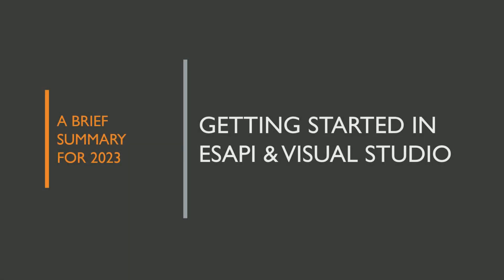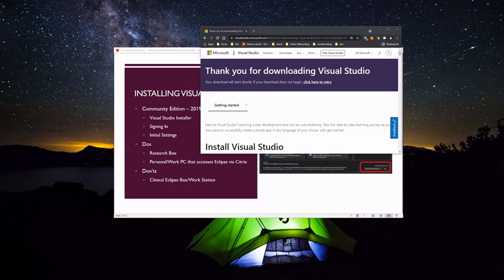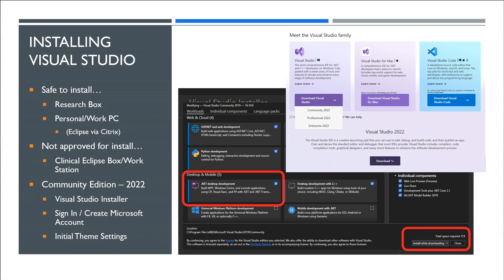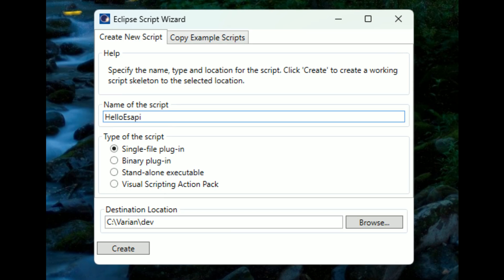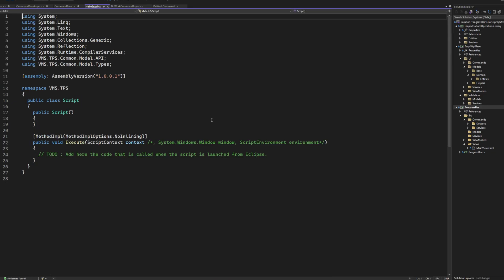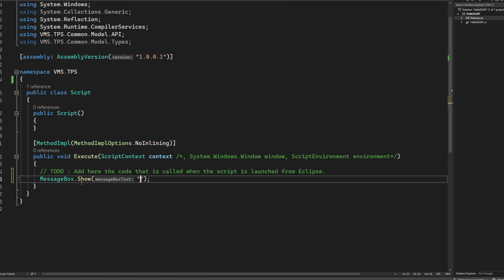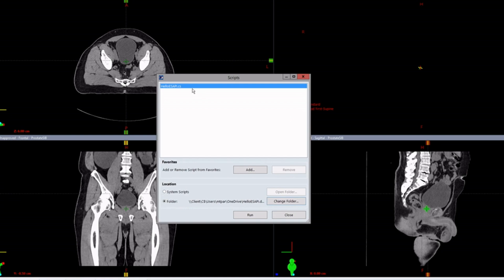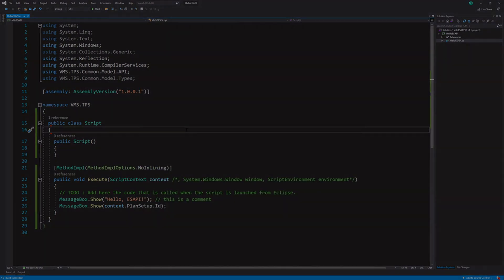Getting Started with Visual Studio and ESAPI in 2023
An updated version of the original "Getting Started" video for 2023

New to ESAPI??? Watch this short 3 minute intro...